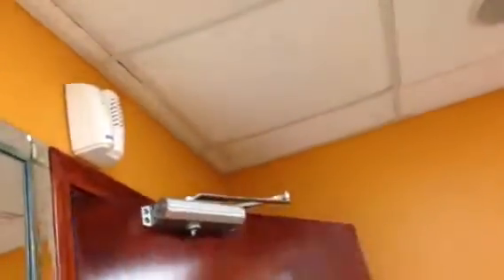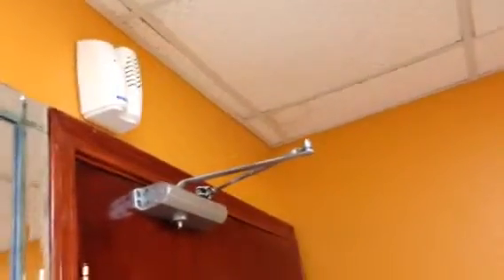Update on bathroom tell